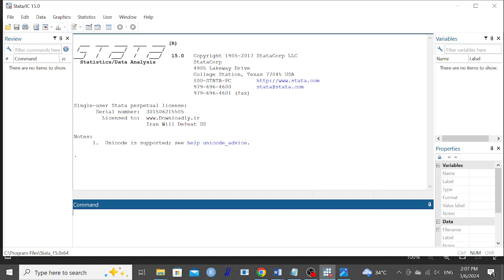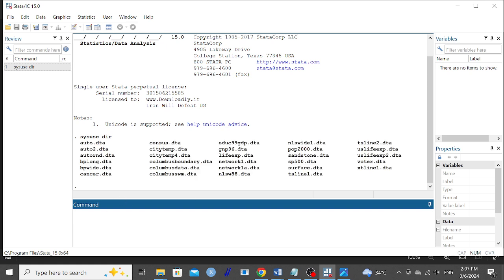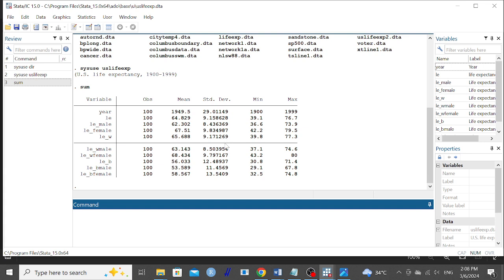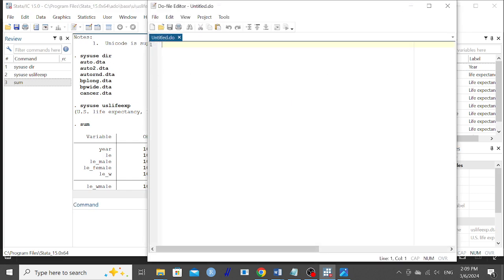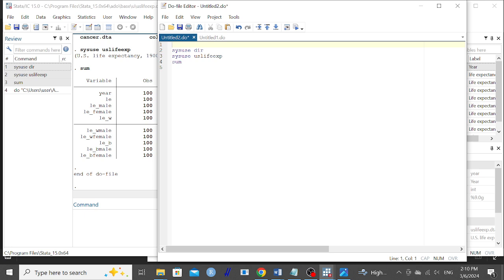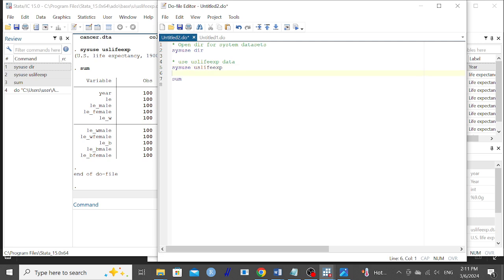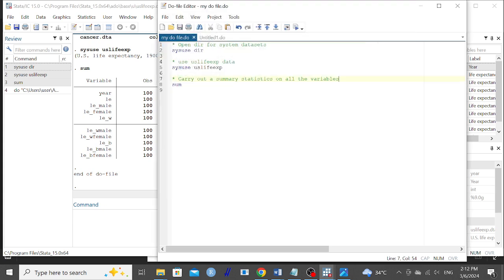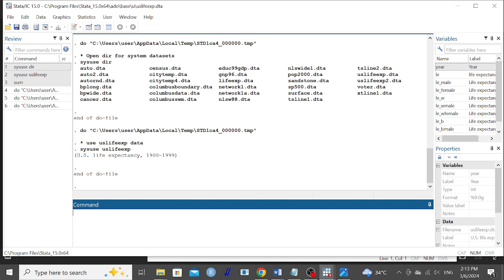wk1: Introduction to Stata | Working with do-files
A do-file is a text file containing a series of Stata commands. It allows users to automate and replicate analyses by storing and executing a sequence of commands. I demonstrated these in this video.